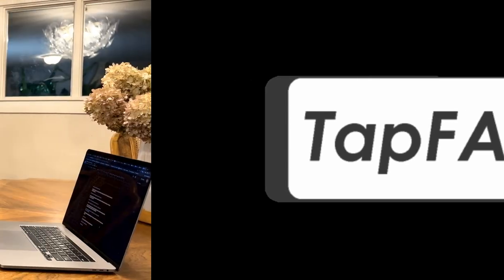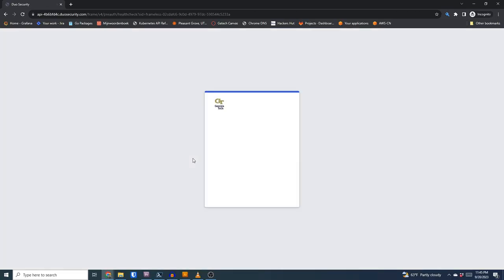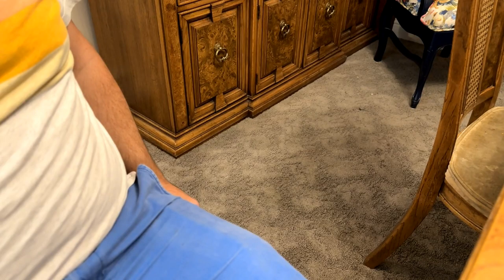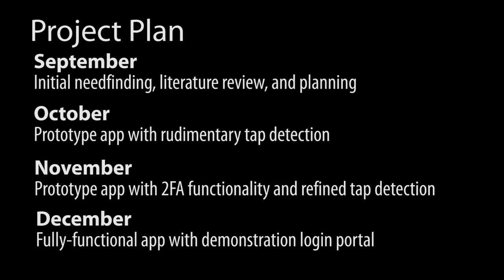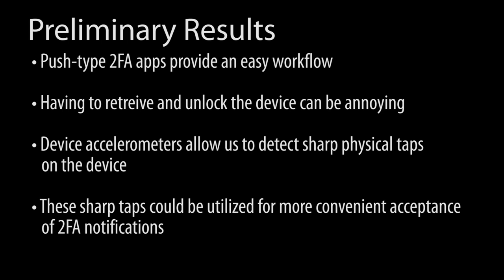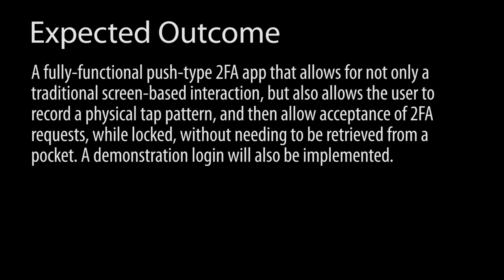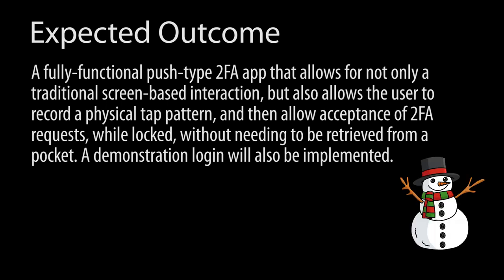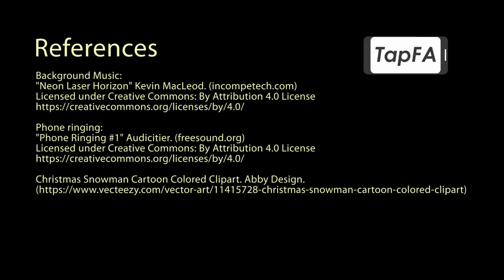OMSCS CS7470 Project Group 20 Teaser Trailer - Fall 2023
Teaser trailer for the OMSCS Group 20 Fall 2023 semester project in Georgia Tech CS7470